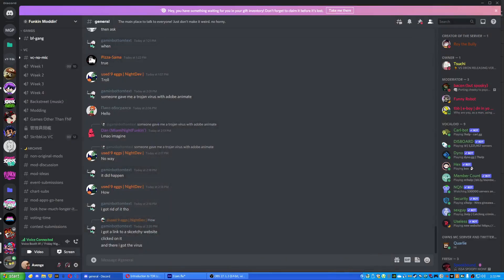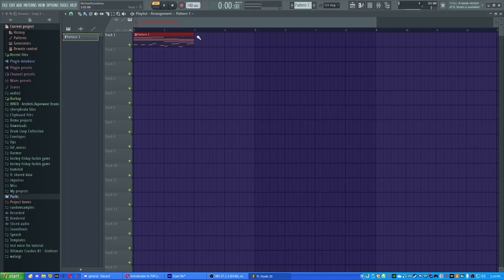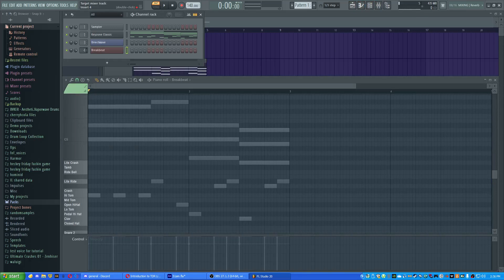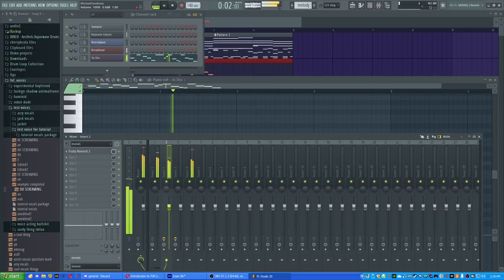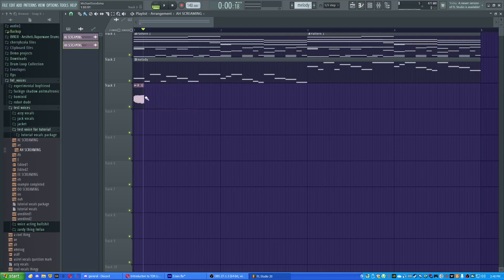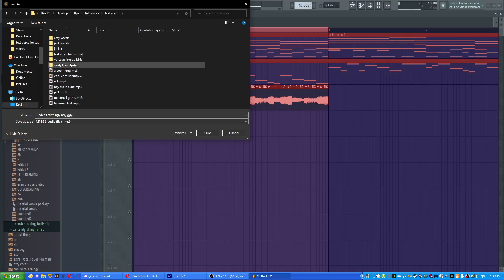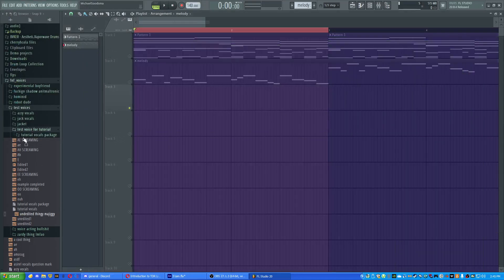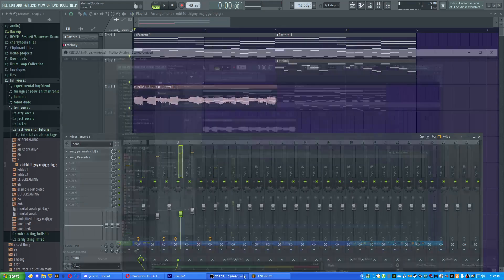how to make custom FNF vocals in FL Studio (old)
here's a more in-depth presentation.

if you got questions, ask Avenge#2779 on discord. my dms are open.
no, asking me to make music for your mod is not a valid question, go away.

btw if you're not using FL that's fine, just pirate Melodyne or something, it's exactly the same as NewTone, better in some aspects I've heard.